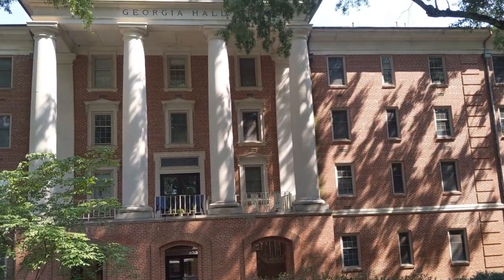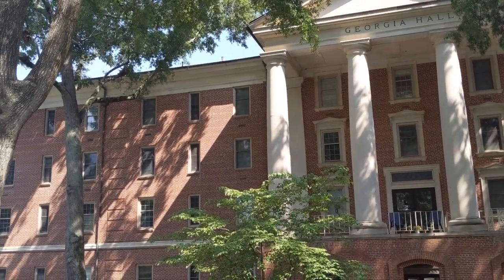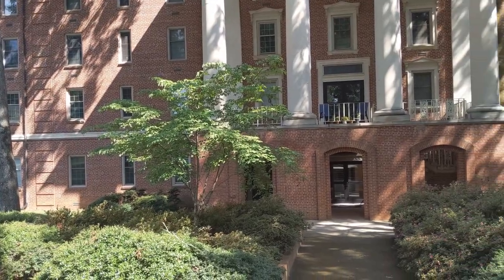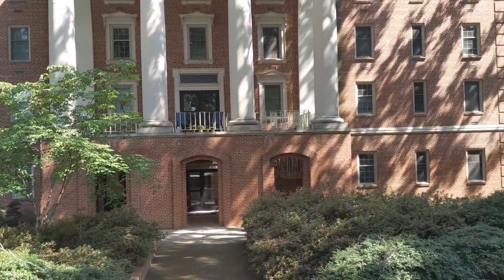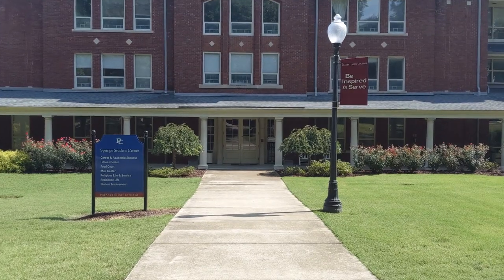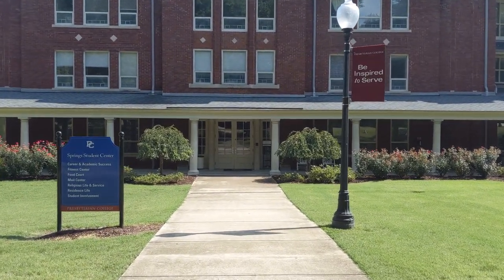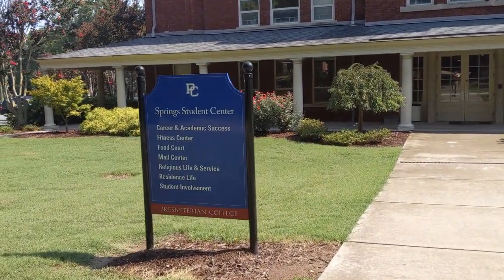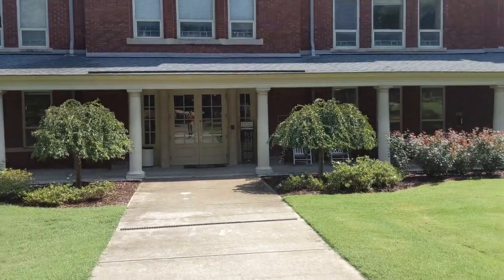Presbyterian College Campus Tour Part 1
In which the first half of PC's Campus is covered!

Big thanks as always to Presbyterian College, BlueTube Creators, and you the viewer!